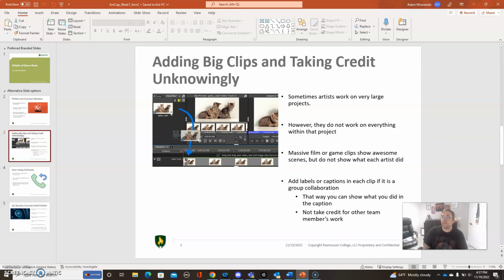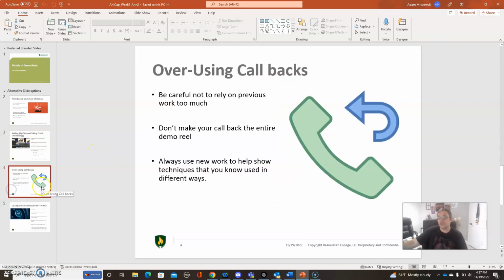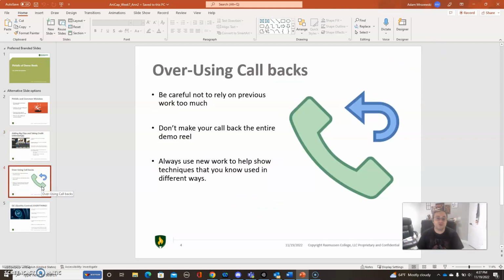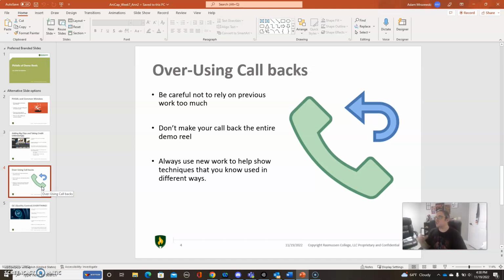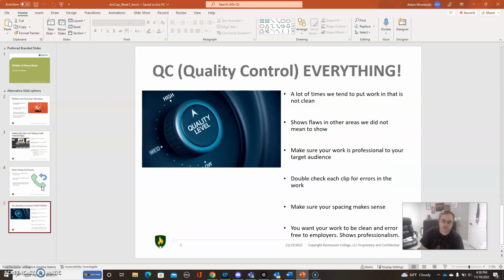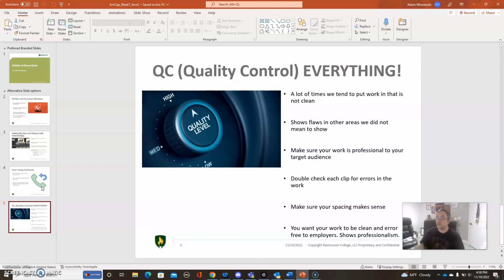AniCap_Fall22_Week7_Ann2